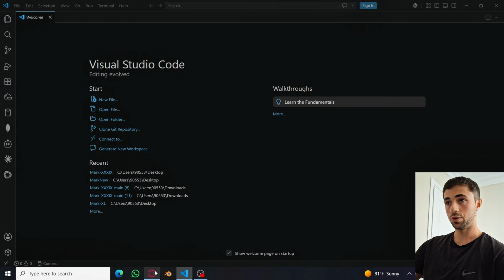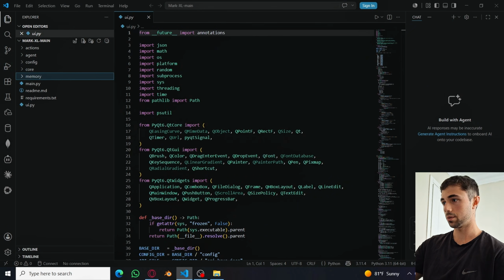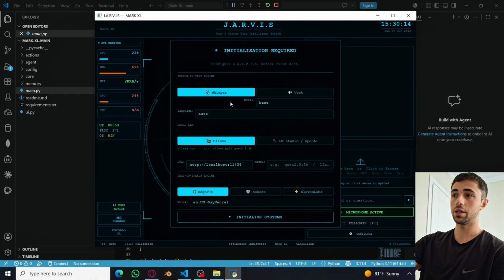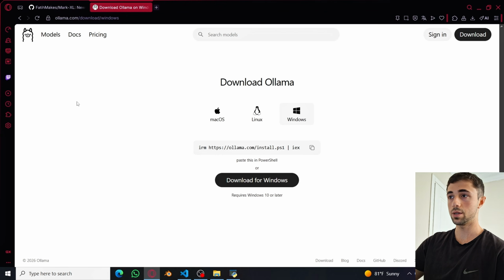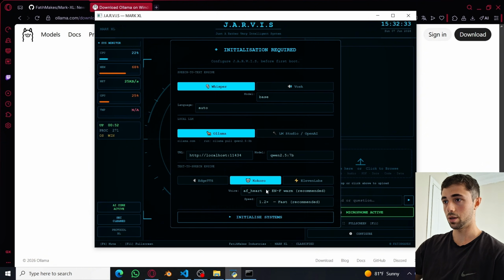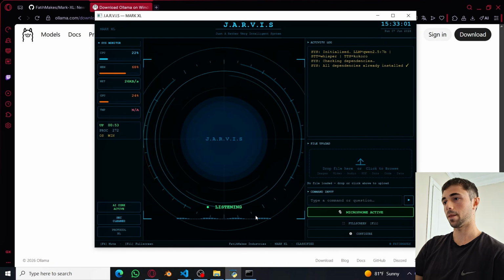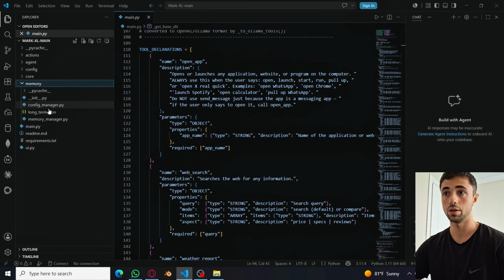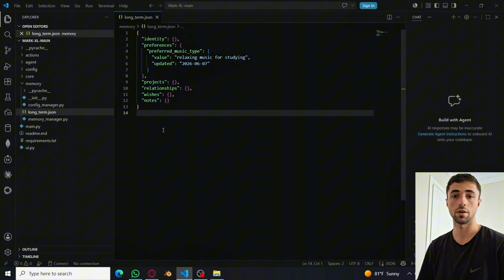Local Jarvis Installation -- Step by Step Guide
How to install MARK XL — the ultimate open-source, fully autonomous personal AI assistant running 100% locally on your machine. In this video, I walk you through the complete step-by-step setup guide on Windows, macOS, and Linux, and show you how to fix the most common installation errors.

No cloud dependencies. No API keys. Zero external subscriptions. Your own truly private, offline autonomous system.

🔒 100% Secure & Transparent: This project is completely open-source. You can inspect every single line of code directly on the GitHub repository to ensure absolute transparency.
🛠️ Super Easy Installation: No more complex terminal commands or tedious environment setups. You can now configure your entire local AI stack effortlessly through a user-friendly UI!
🚀 Weekly Updates: This is a continuously evolving project. Expect new features, performance optimizations, and community-driven updates every single week.

🔥 WHAT'S NEW IN MARK XL (THE LOCAL ERA)

✅ 100% Local & Offline AI: Cloud APIs are completely gone. Mark XL runs entirely on your local hardware using powerful open-source local LLMs—zero internet connection required.
✅ Completely Free to Use: No Gemini API keys, OpenAI tokens, or monthly billing. If your PC/Mac can handle local models, your personal AI assistant is free forever.
✅ Maximum Data Privacy: Your data never leaves your computer. Experience absolute privacy, zero cloud tracking, and total autonomy over your AI companion.
✅ Ultimate UI-Driven Flexibility: Mix and match your favorite local models directly from the UI! Easily swap and configure your preferred STT (Speech-to-Text), LLM (Language Model), and TTS (Text-to-Speech) modules to build your perfect custom AI stack.

Join over 1,500+ creators and developers in our Whop community to get instant tech support, share your hardware benchmarks, and showcase your custom setups!

Star the repository on GitHub to support the journey to Mark 100! ⭐